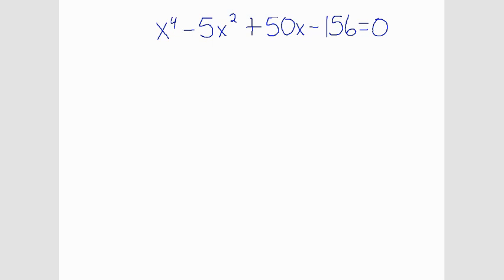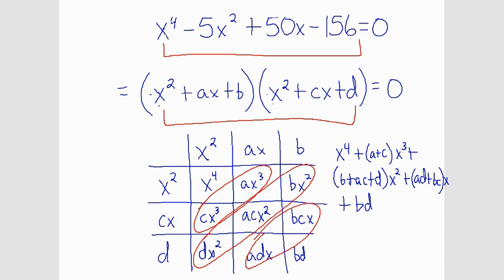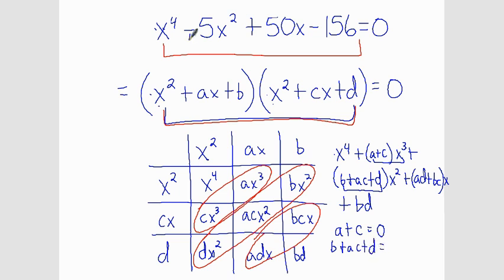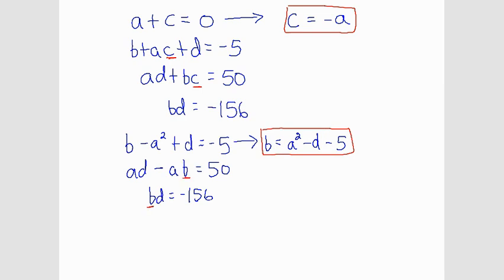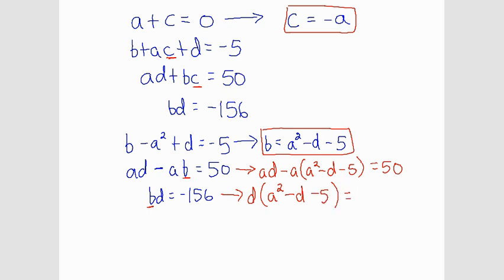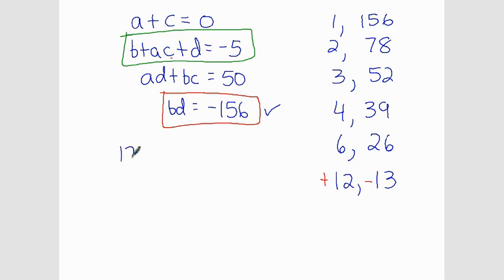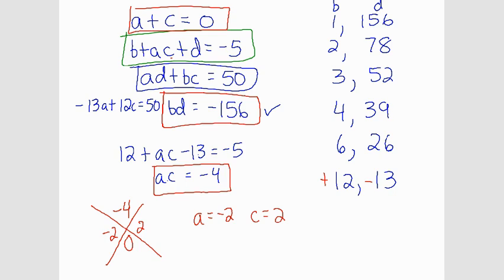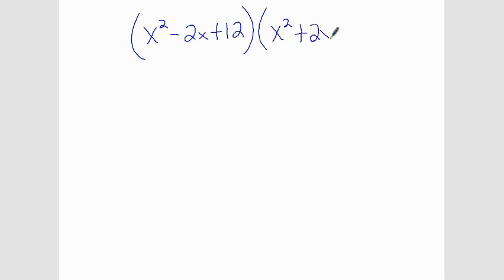Factoring a Quartic Equation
In this video, I use a niche technique for solving quartic polynomials and higher degrees.